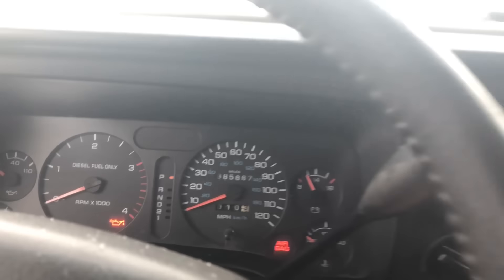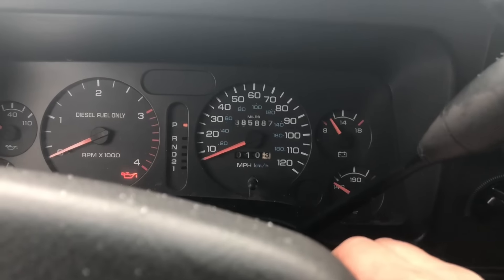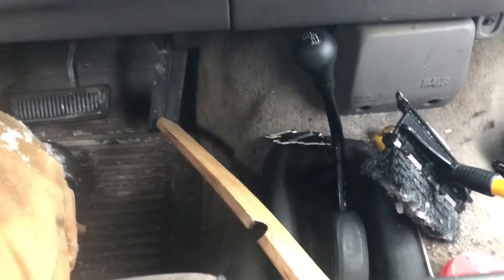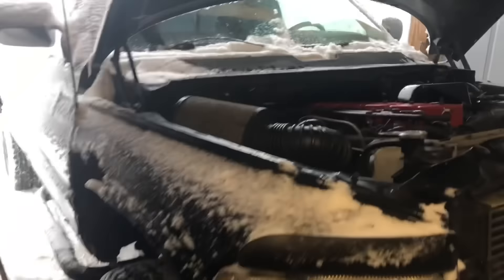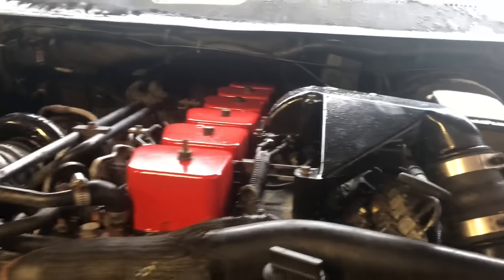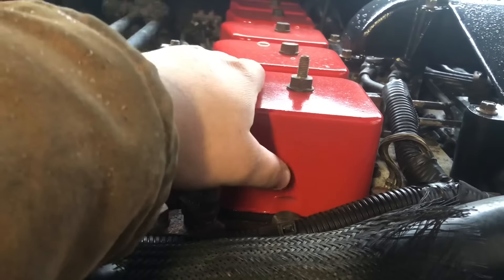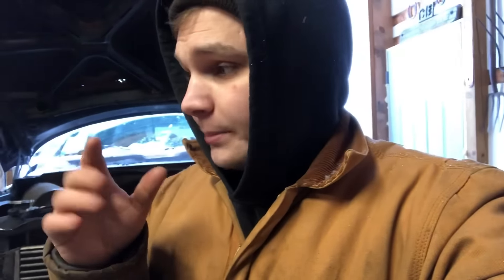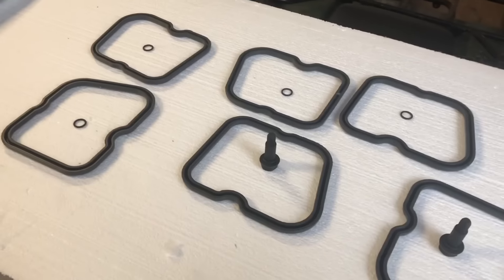12 VALVE LOCK-UP SWITCH + TPS DELETE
Today we give the 1995 12 valve Cummins some love! After painting a handful of things we needs to replace some seals. I then talk about dnr customs tps delete and how I installed my torque converter lock up switch for the 47rh!

left_lane_cbull